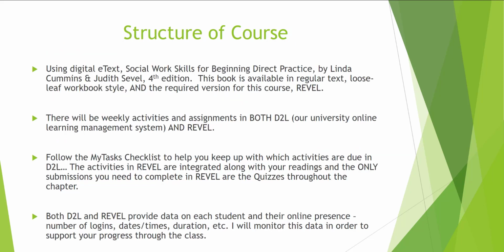Audio 2 - Course Overview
Overview of SWK 501